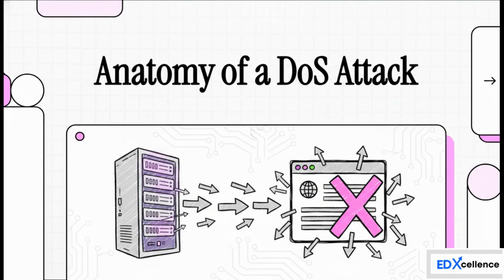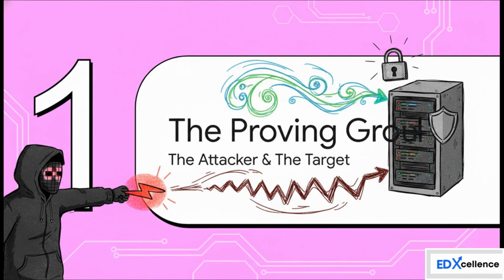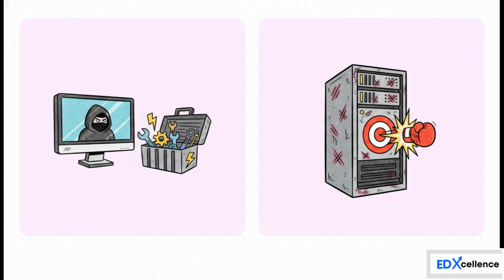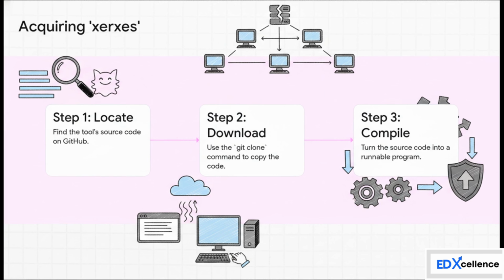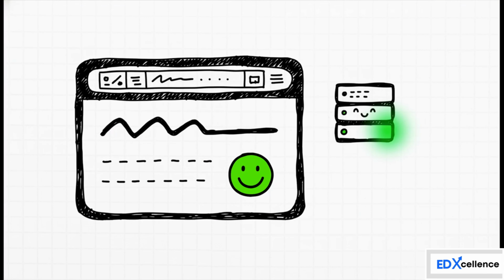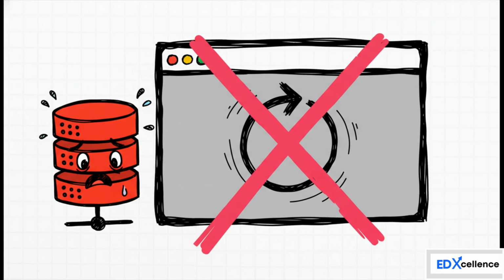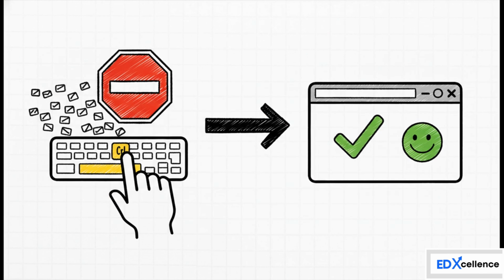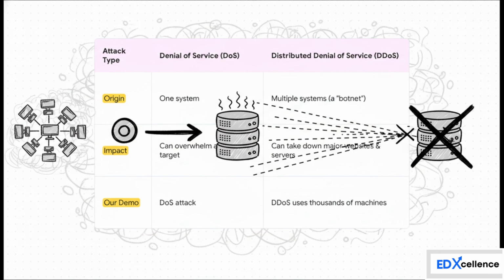Cybersecurity Project 1 | DoS Attack Demonstration in Lab | Kali Linux & Metasploitable-EDXcellence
In this session of the Cybersecurity Project Series at EDXcellence Academy, students performed a controlled Denial of Service (DoS) attack demonstration using a secure lab environment.

The project was conducted using:

Kali Linux

Metasploitable (intentionally vulnerable machine)

ZUES packet flooding tool

Wireshark for network traffic analysis

VMware virtual environment

What You Will Learn:

Understanding Denial of Service (DoS) attacks

Difference between DoS and DDoS

Setting up a vulnerable testing environment

Identifying target IP address

Executing controlled ICMP packet flooding

Restoring services after stopping the attack

How to document cybersecurity projects professionally for resume & LinkedIn

Session 20 – Project 1
Date: February 25, 2026
Trainer: Vaibhav Khandelwal
EDXcellence Academy – Building Tomorrow’s Tech, Today